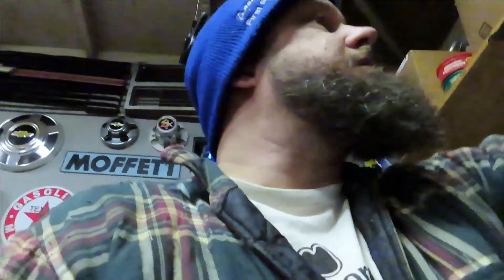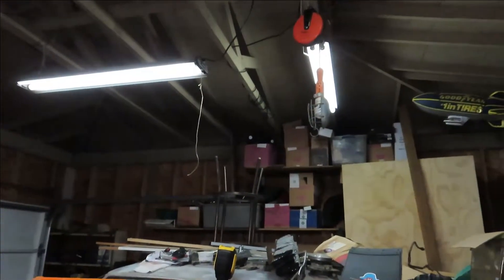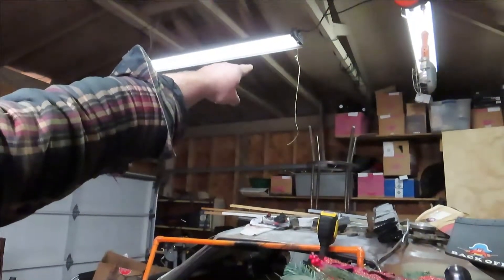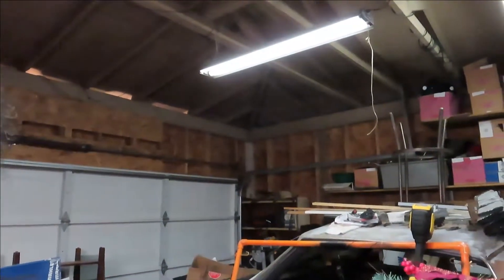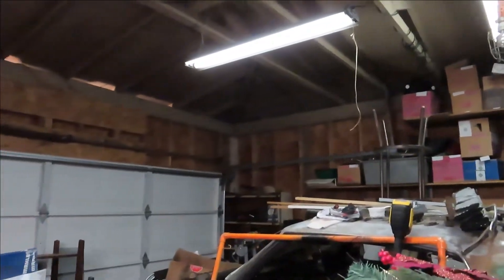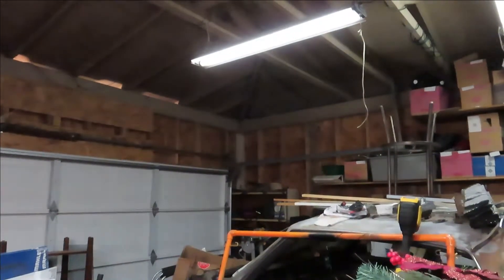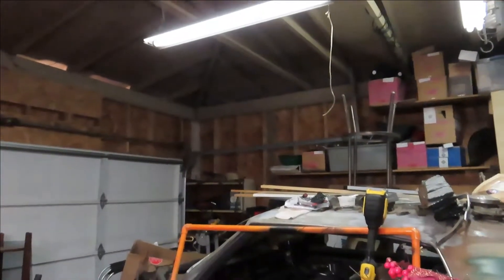Fog Light Bulbs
I thought I bought a set of LED lights for the fog/driving lights on the Cruze, but I can't find them.  If I did buy a set, it was several years ago now.  So I ordered another set.  No actual work in this video, just setting up the scene...